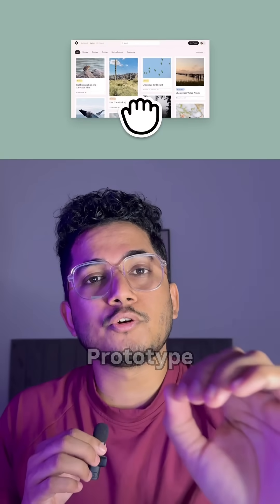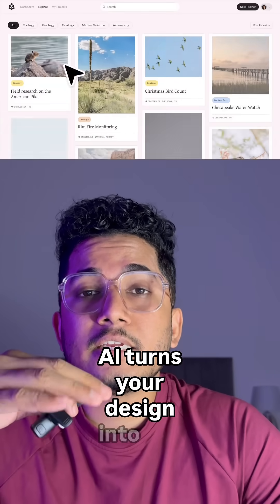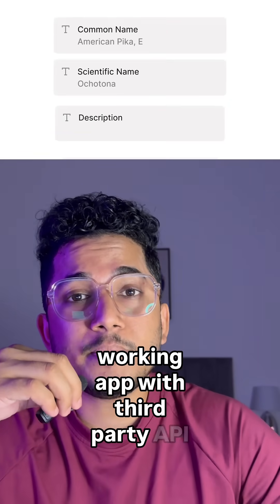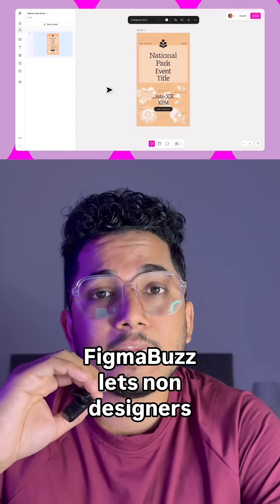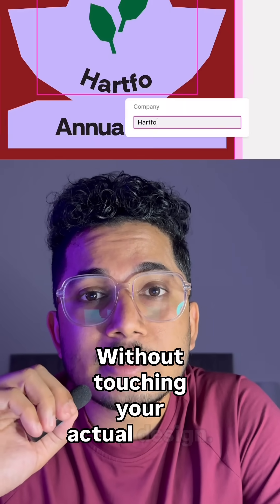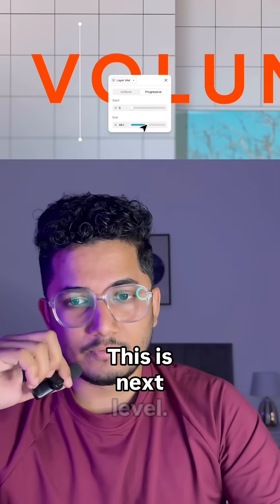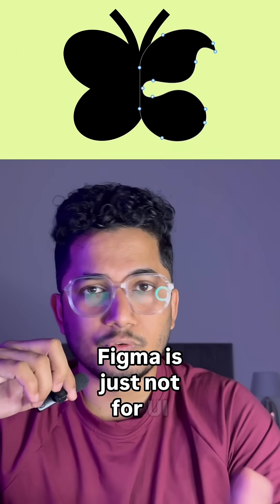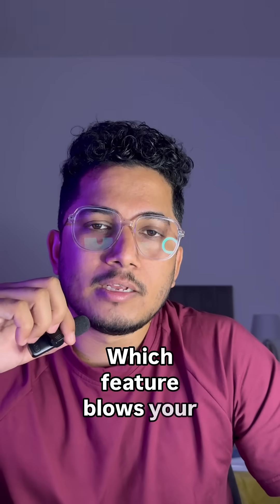Figma Config 2025, biggest update ever!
Figma just dropped a massive update! All the new features are cool and innovative. As much as I personally love figma, these features would work like a charm to ease out the process. Love figma❤️